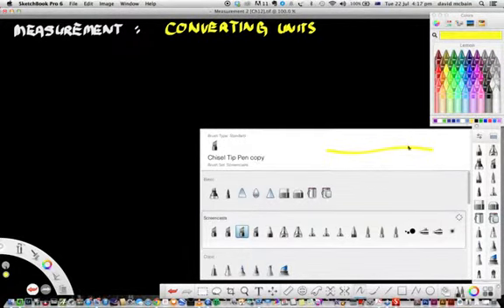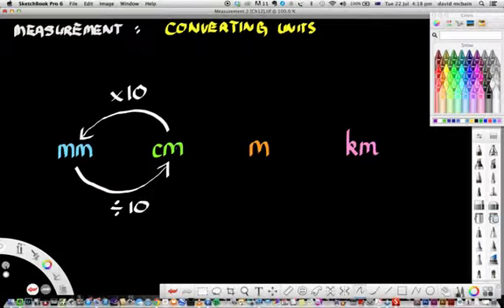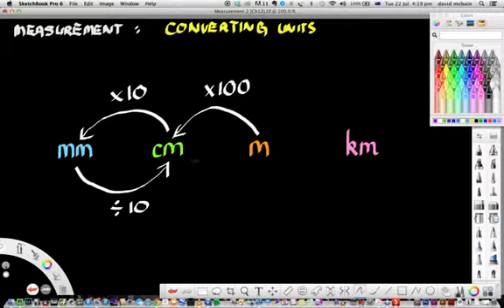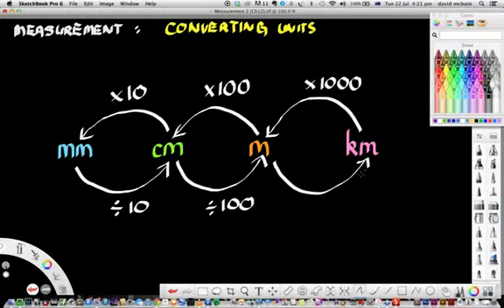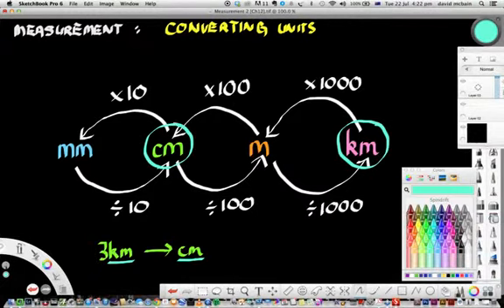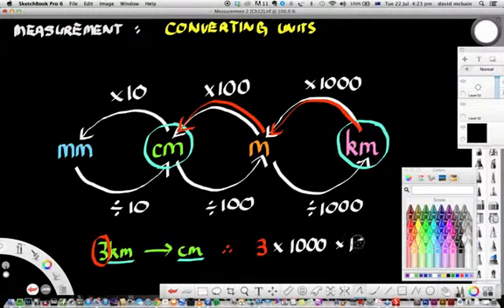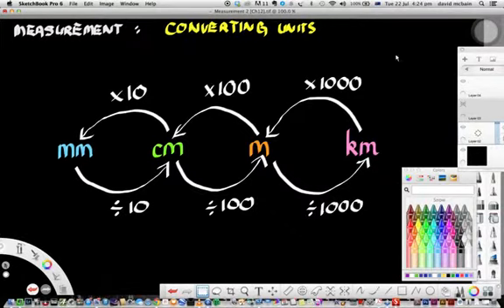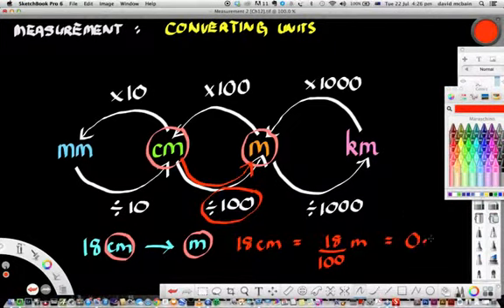Measurement 1 converting metric units